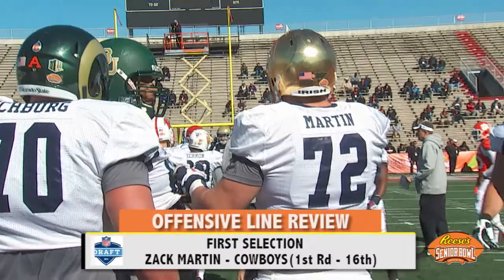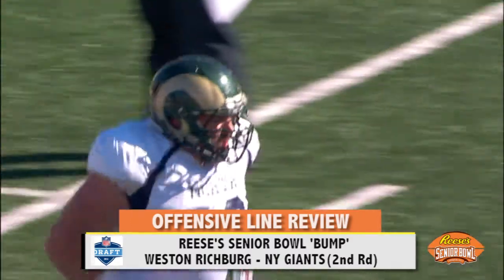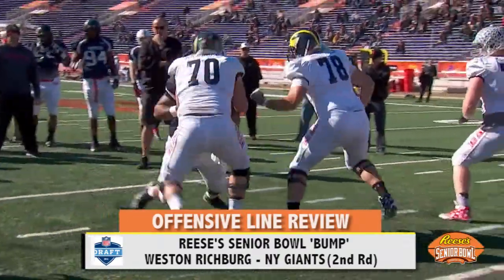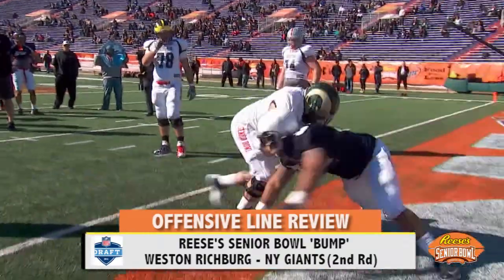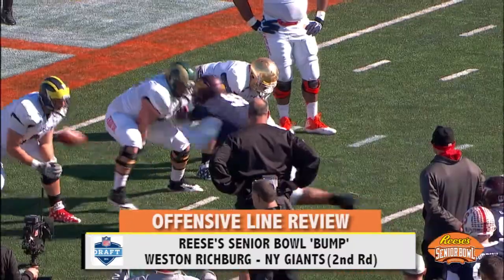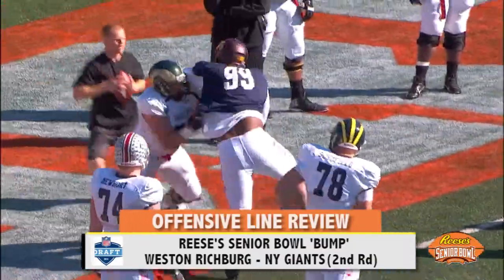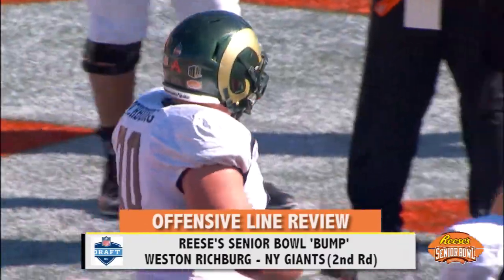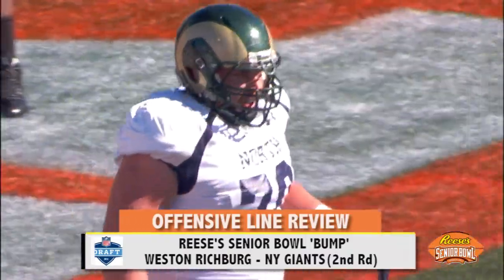2014 NFL Draft Review: Offensive Line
Reese's Senior Bowl Executive Director Phil Savage looks at the offensive linemen from our game drafted in the 2014 NFL Draft and picks his best value, player most likely to contribute in 2014 and the player that boosted his stock the most in Mobile, AL.